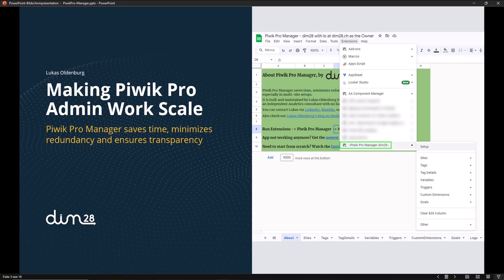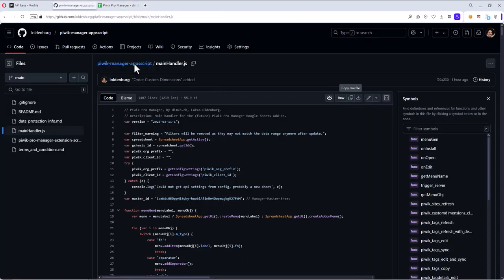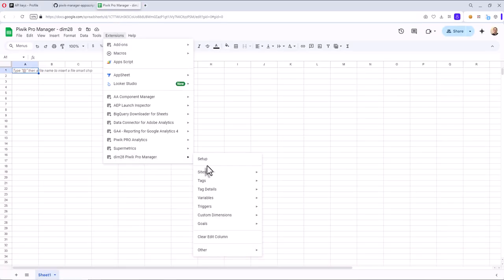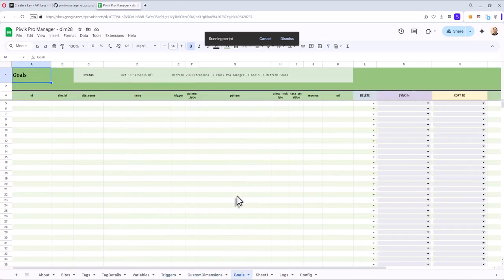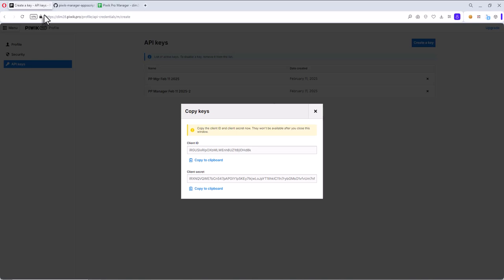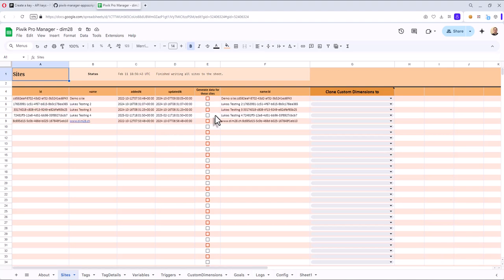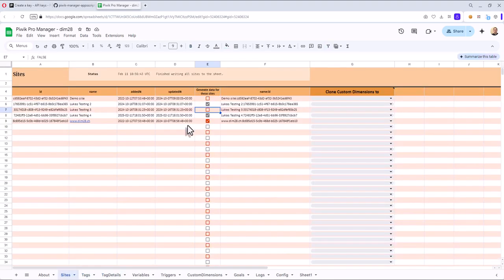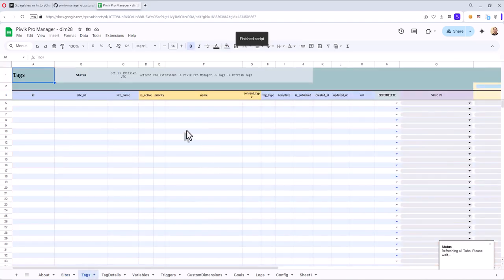Getting started with Piwik Pro Manager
Piwik Pro Manager works for any Piwik Pro account. It saves time, minimizes redundancy and fosters transparency for Piwik Pro Admins, especially in Multi-Site Setups.

It is built and maintained by Lukas Oldenburg from dim28, an independent Analytics consultant with no liaison to the company Piwik Pro.